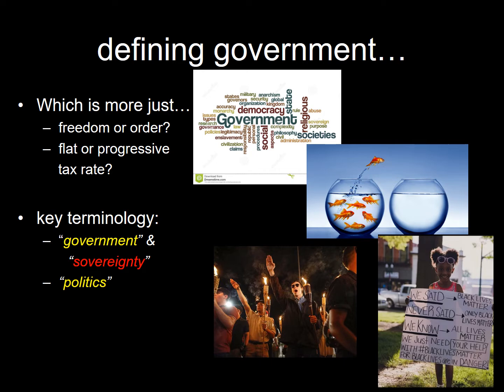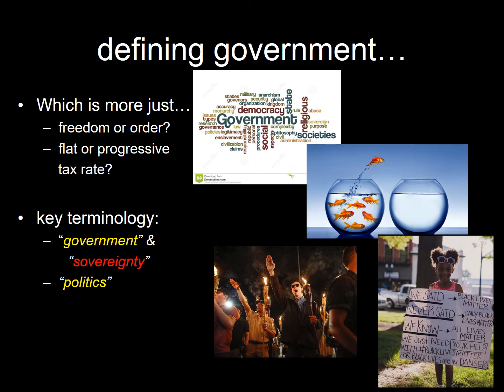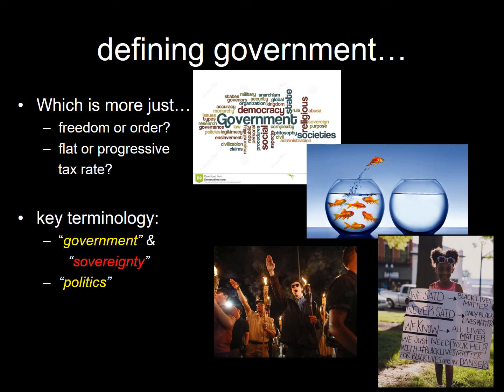Government Introduction notes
We'll be going over some of the most fundamental parts of this course: government & politics.  Yay!